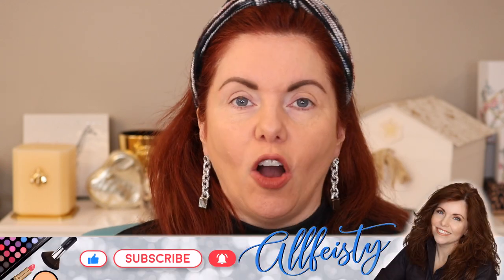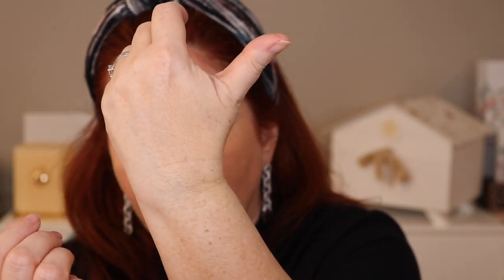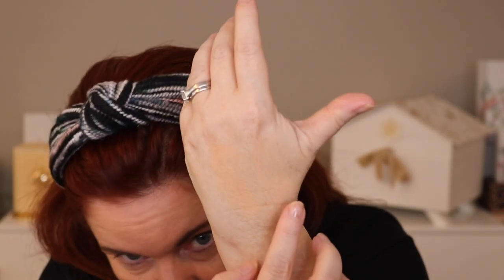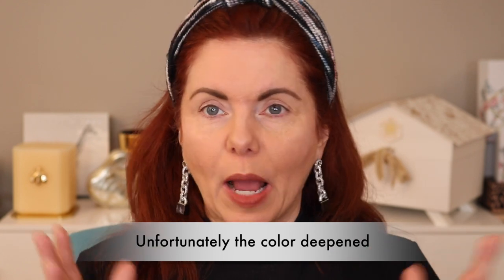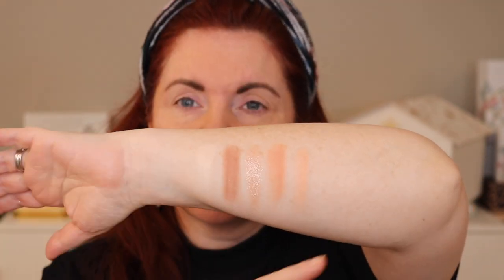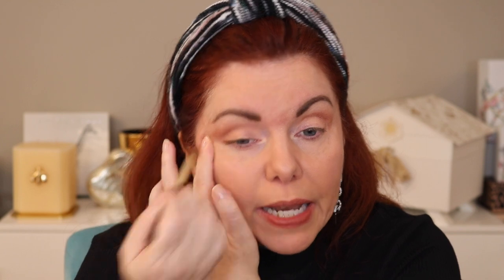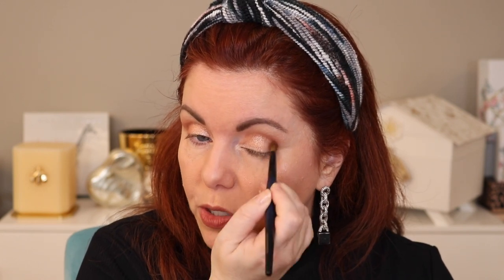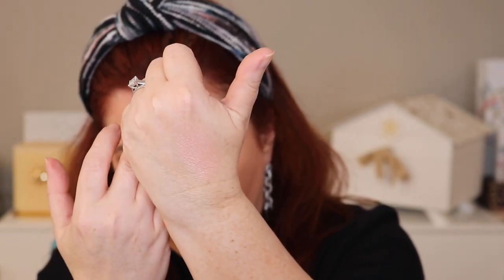Trying New Makeup! Dior Amber Pearl | Laura Geller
Overview - Laura Geller was kind enough to send me two shades of her powder foundation and one shade of blush. It turns out both shades of foundation are too deep for me, but the good news is that there is a lighter shade I can try! I also show a full eye look with the new Dior Amber Pearl eyeshadow palette.

00:00 Intro
00:12 Overview
00:55 Laura Geller foundation
05:00 Laura Geller blush
07:00 Thoughts on the Laura Geller cosmetics
08:35 Dior Amber Pearl eyeshadow
14:05 Final Thoughts

*Dior Amber Pearl eyeshadow
*Fenty mascara